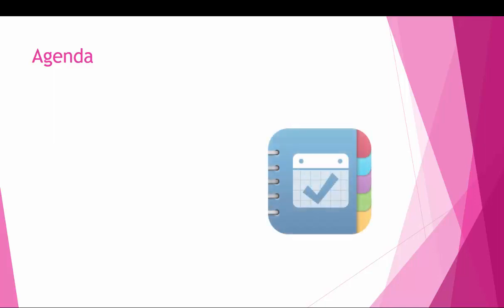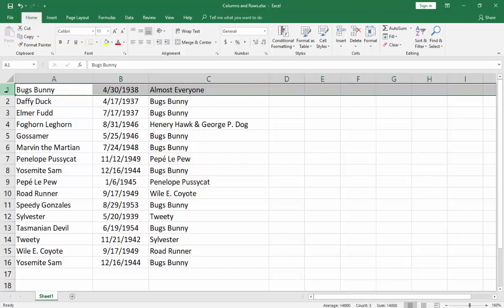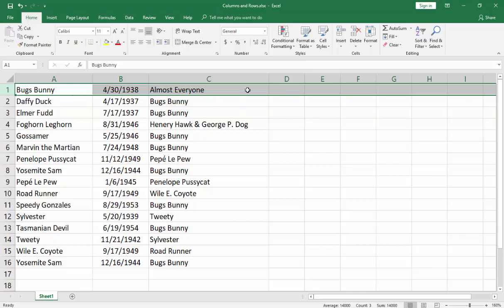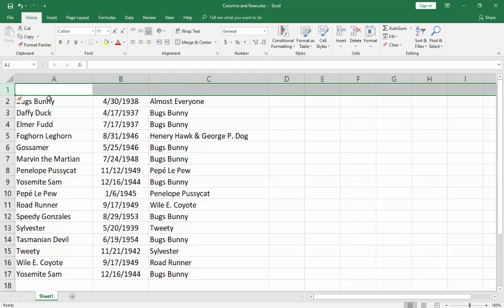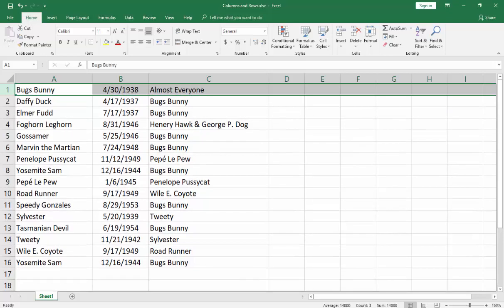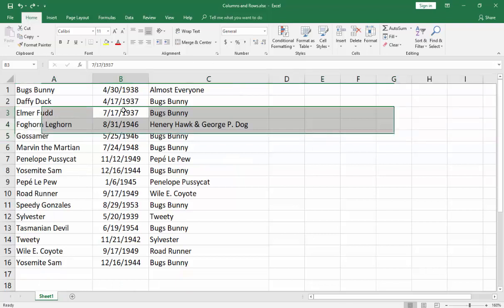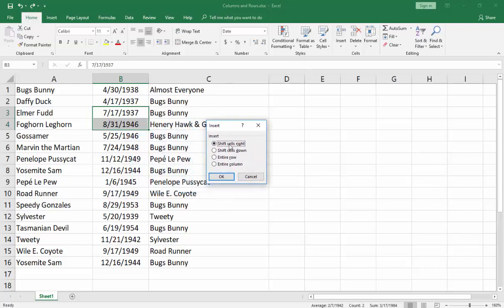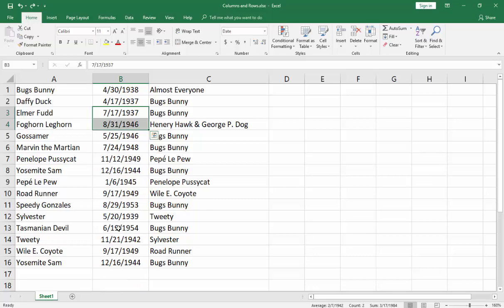Adding Columns and Rows in Excel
Learn the various ways to add and remove columns and rows in Microsoft Excel